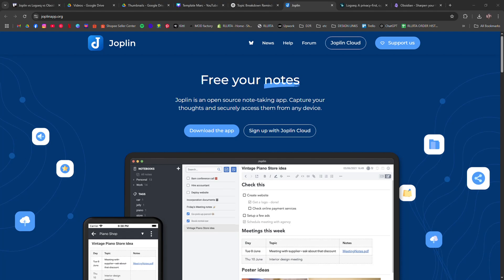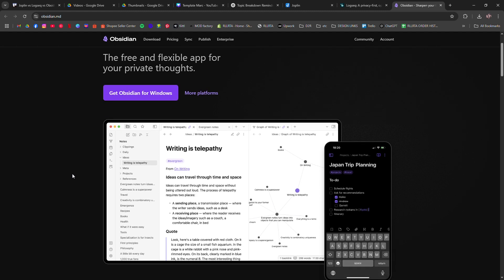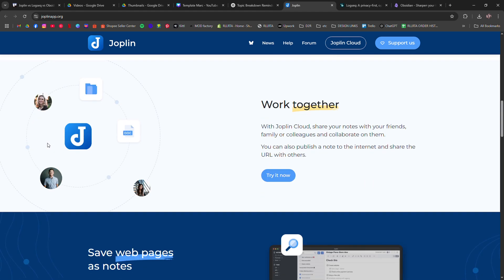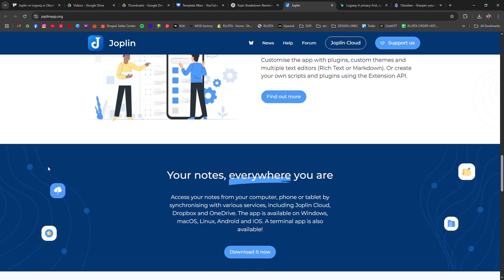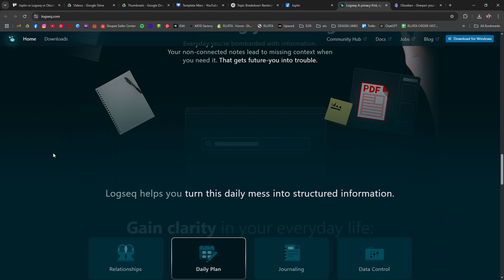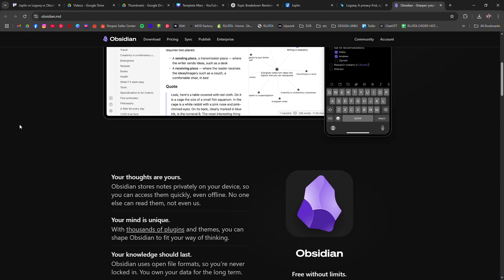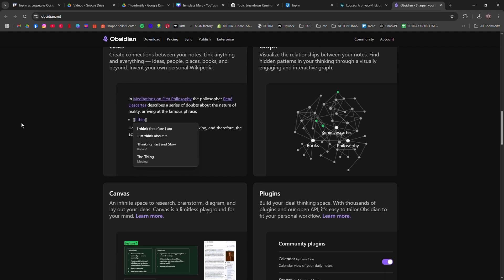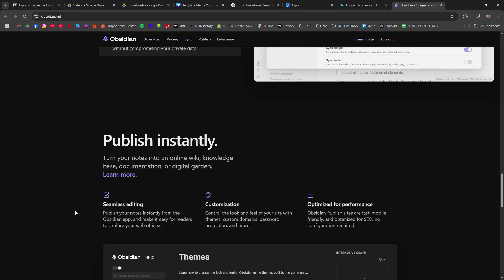JOPLIN VS LOGSEQ VS OBSIDIAN WHICH IS THE BEST NOTE-TAKING & KNOWLEDGE MANAGEMENT TOOL (2026)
In this video, I am going to show you an in-depth comparison of Joplin, Logseq, and Obsidian, three of the top note-taking and knowledge management tools available today. If you're looking for the best tool to organize your notes, manage knowledge, and boost productivity, this video will help you decide which is the right choice for you.